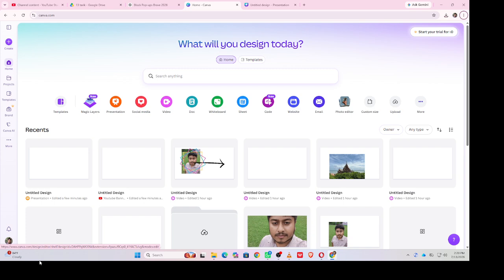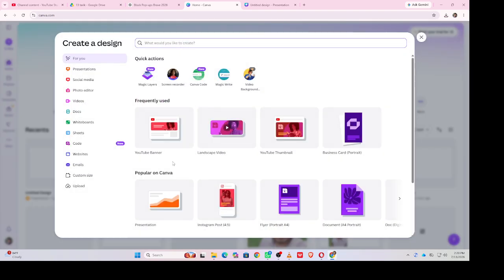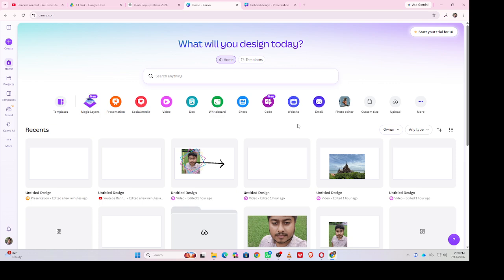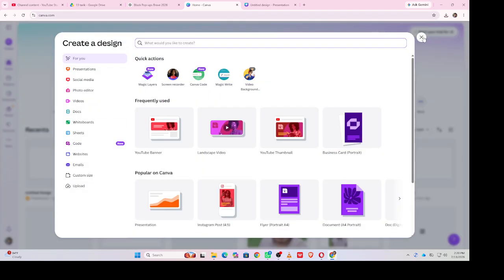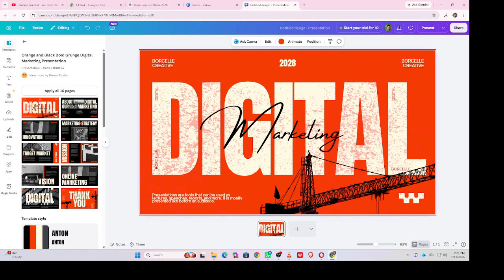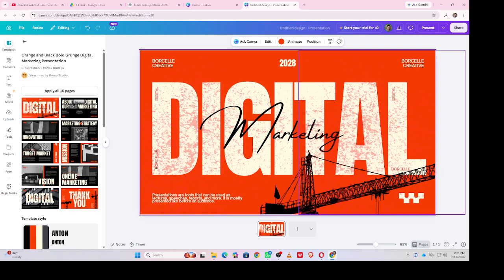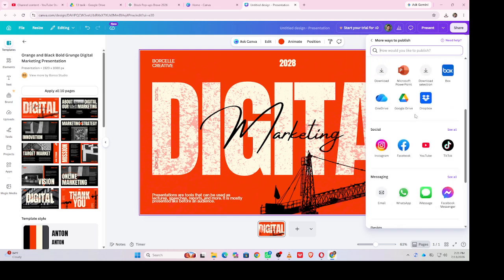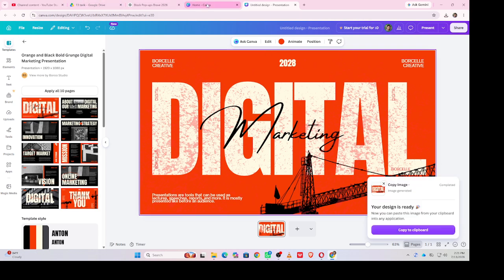How to Share a Canva Design Full Guide 2026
Learn how to share a Canva design with this quick 2026 tutorial. This step-by-step guide shows you how to share designs using links, email, team collaboration, and permissions for easy editing or viewing. Perfect for beginners using Canva Free or Canva Pro.